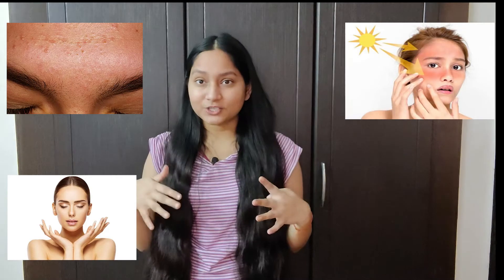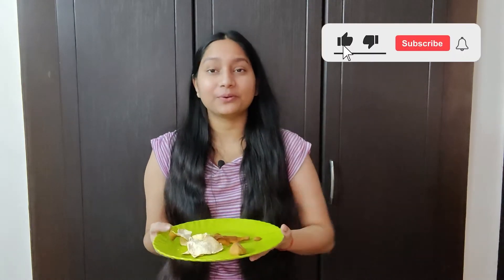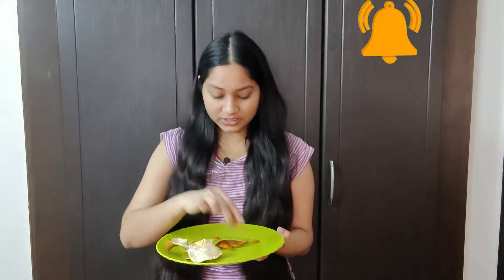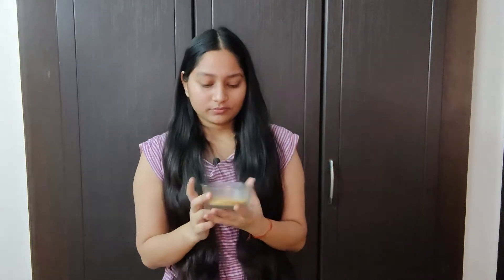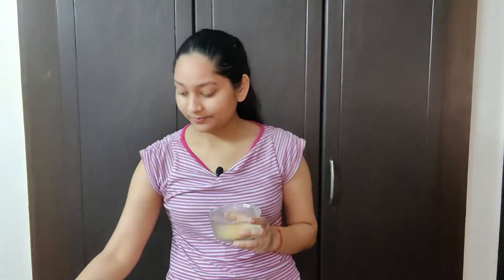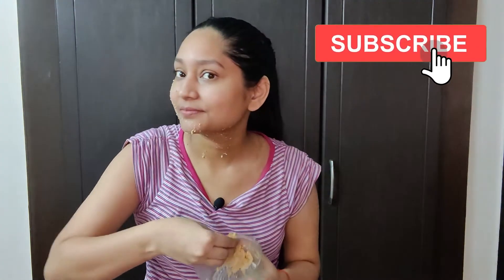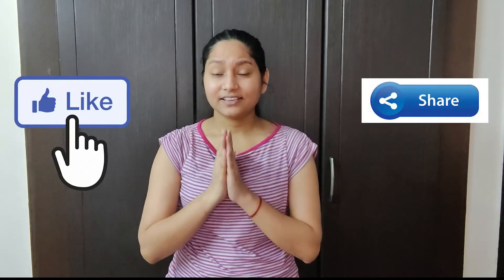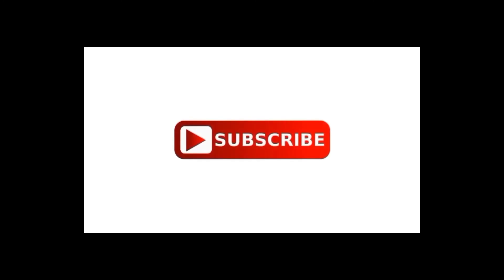Diy Orange peel powder face mask for glowing skin | Summer Special | naturalcarewithsakshi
Summer Special Face Mask.
Today I am sharing a very effective diy face mask for glowing skin. this mask will heal all your skin problem related issue.

अब दो मुहे बालो को बोलो बाए | How to get rid of Split ends at Home | 100% Effective.

If you love my work then please